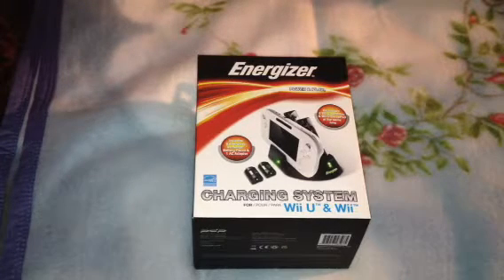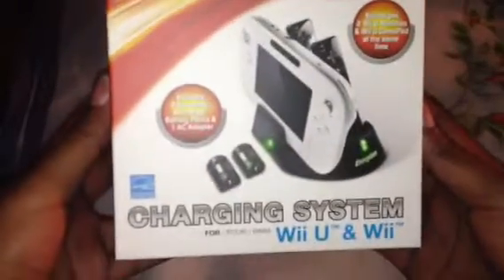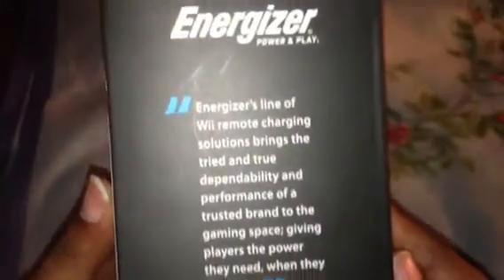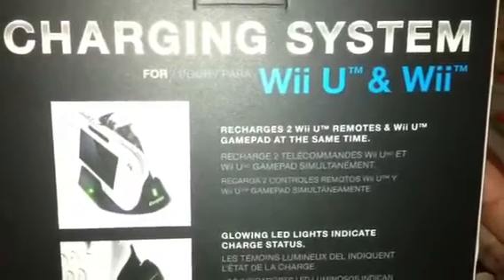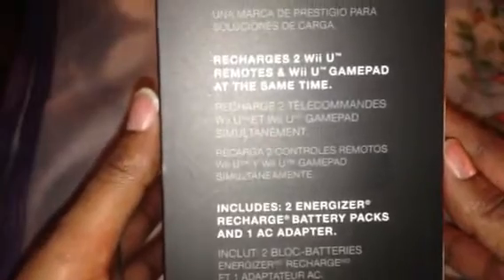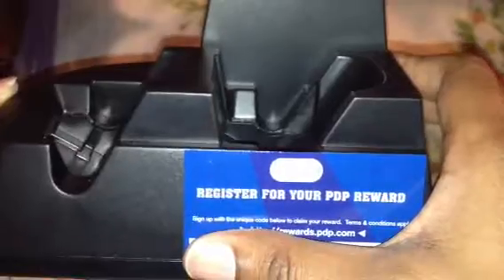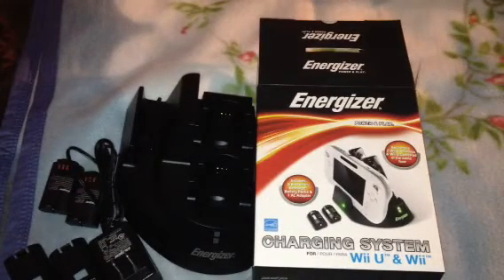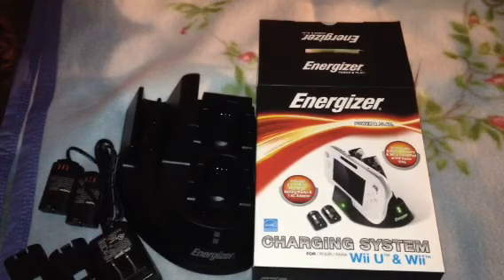Energizer Power & Play Charging System Unboxing Wii U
Had to take the other charging system back. This is what I got instead. Enjoy!